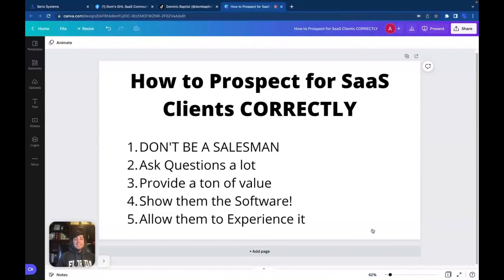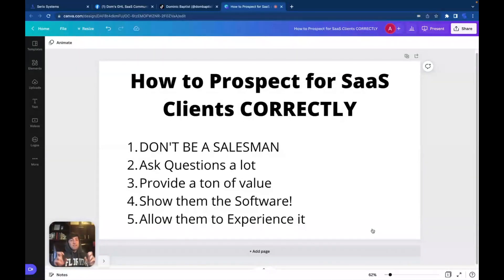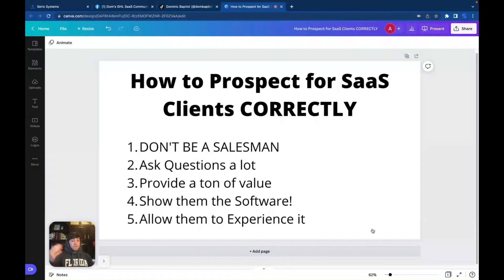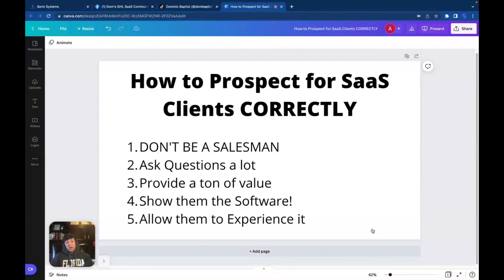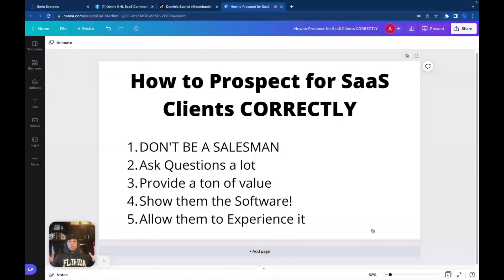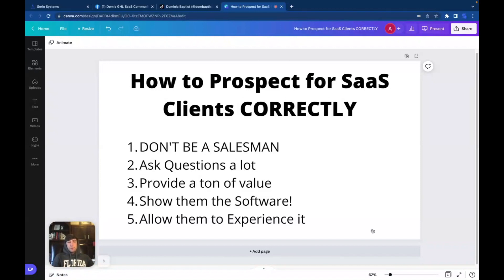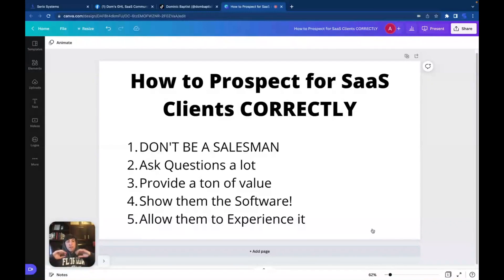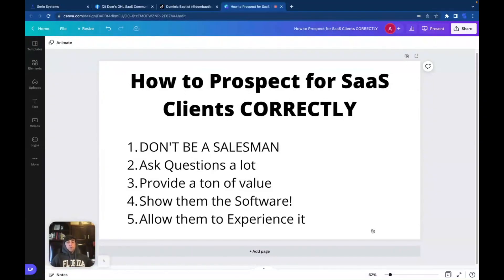Prospecting for SaaS Clients Correctly with Go High Level